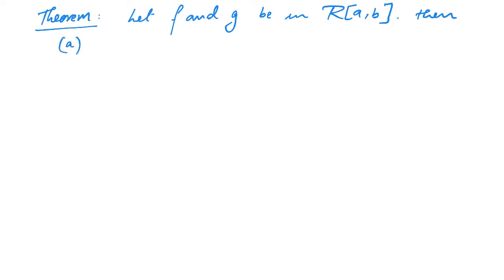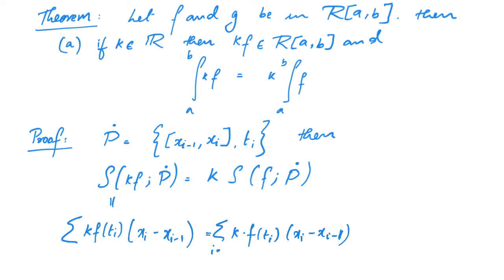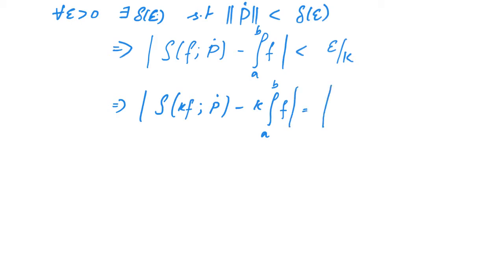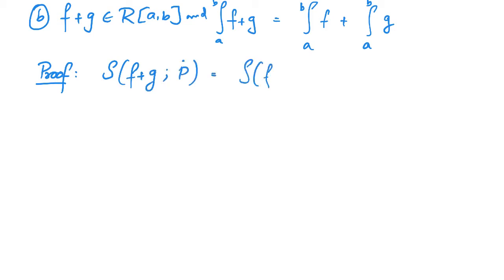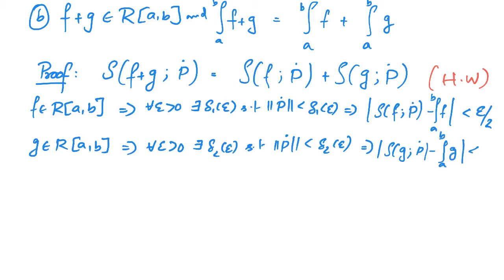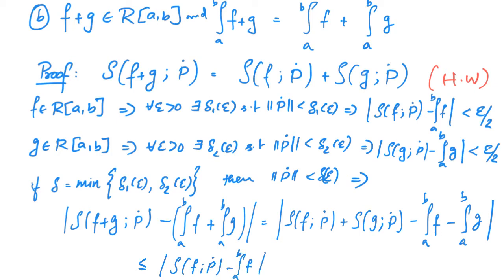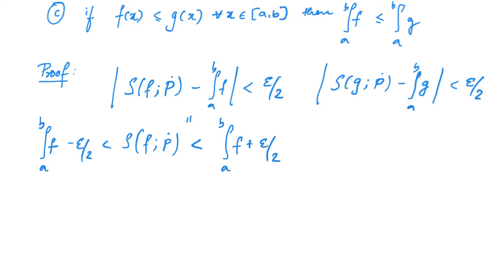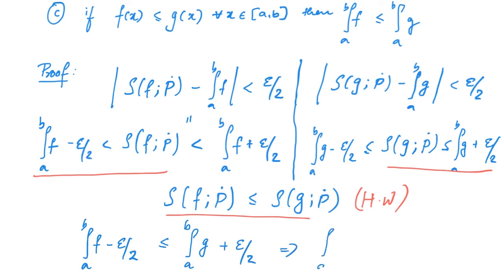Integration 6: Some properties